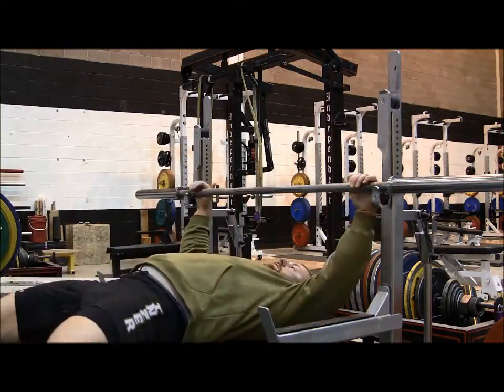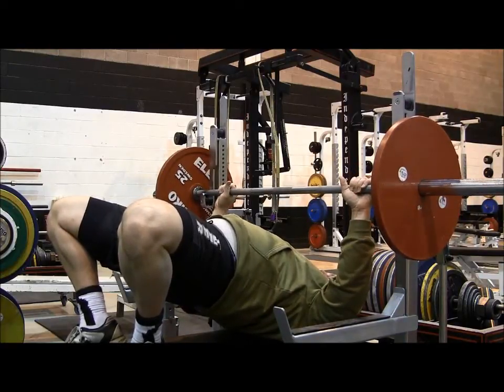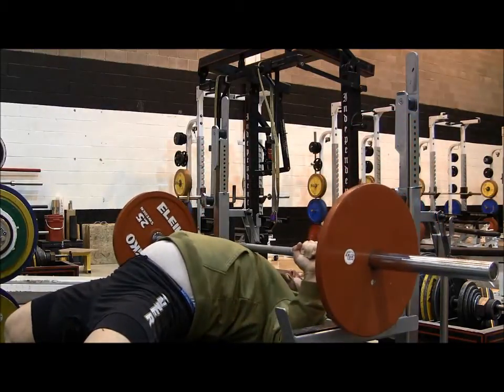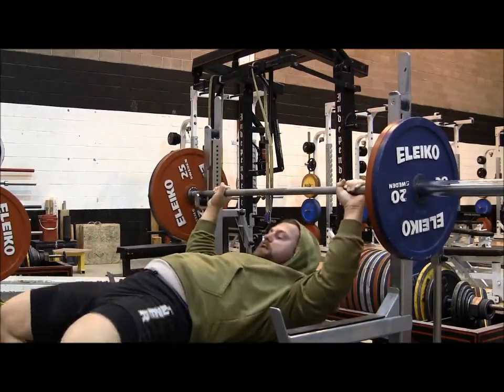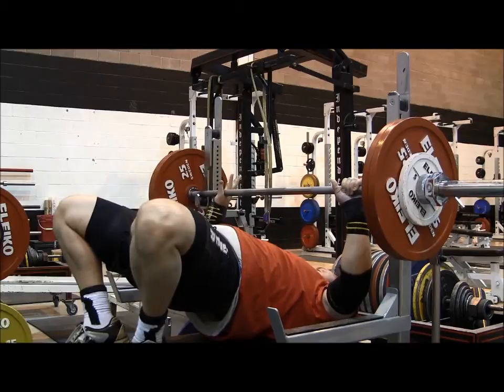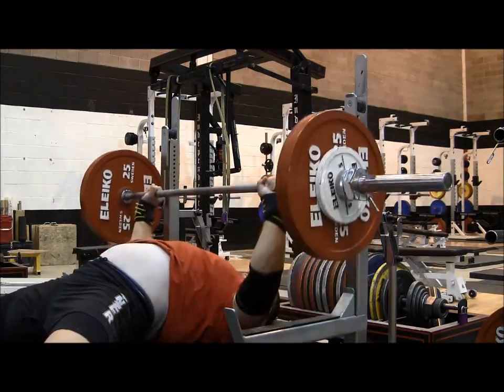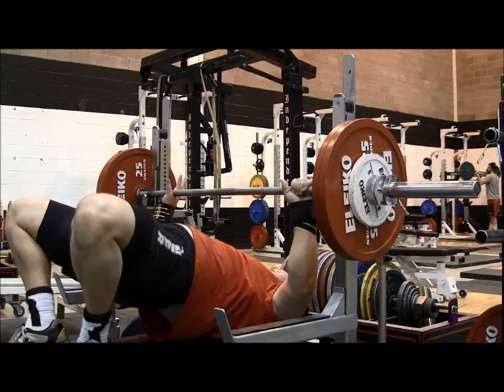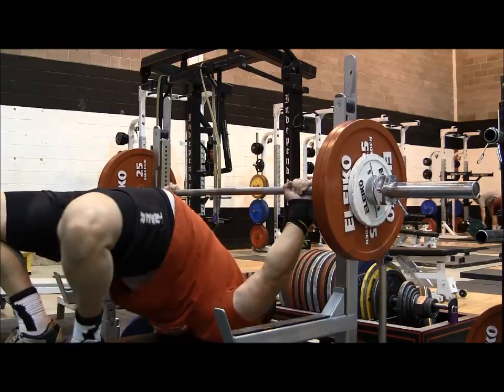Proper Elbow Positioning in Bench Press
Avi Silverberg - 120k CPU/IPF Bench Presser
Training footage from December 4, 2013.
Long Pause Speed Bench Press
5 * 4 @ 135k